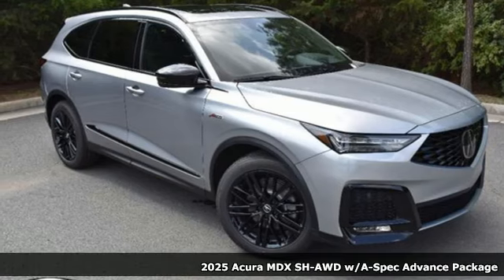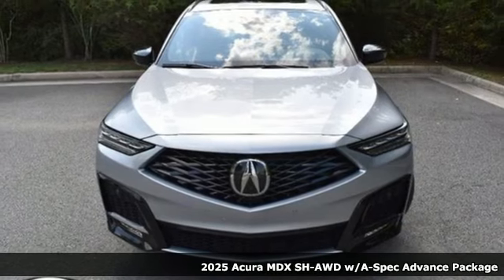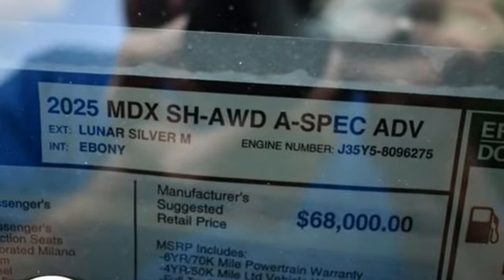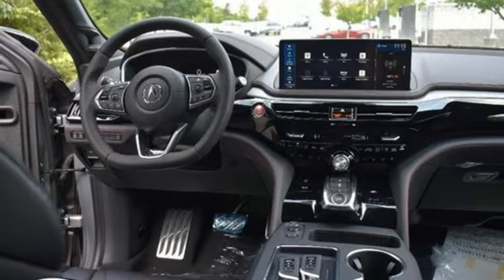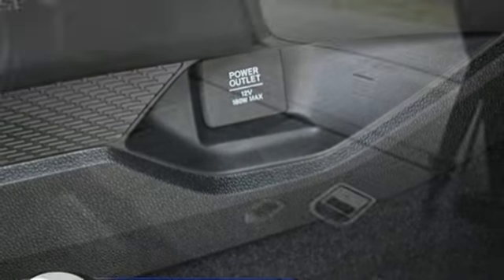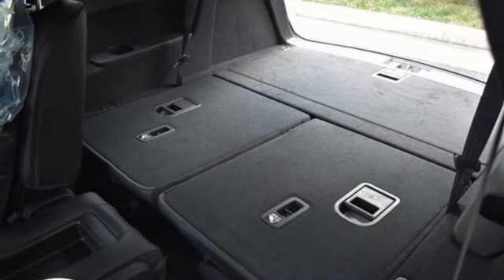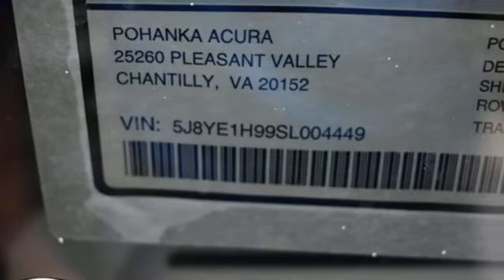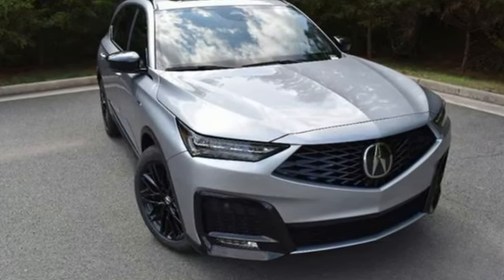New 2025 Acura MDX Chantilly Falls Church VA Acura Washington-DC, DC ASL004449 - SOLD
Year: 2025
Make: Acura
Model: MDX
Trim: A-SPEC Advance Package
Transmission: Automatic
Color: Lunar Silver Metallic
Interior: Ebony
Stock #: ASL004449
VIN: 5J8YE1H99SL004449
bSummary/bbrLunar silver metallic with leather trimmed ebony sport seats, heated front and second row seats, third row seating, V6 power, SH-AWD, A-Spec and advance packages, navigation, remote start, head up display, panoramic power moon roof, and much more.brbrbVehicle Details/bbrExperience the pinnacle of luxury and performance with the 2025 Acura MDX w/A-Spec Advance Package. This premium SUV is engineered to deliver an unparalleled driving experience, featuring a robust V6, 3.5L engine paired with advanced All-Wheel Drive (AWD) technology for exceptional handling and power distribution. The 2025 MDX stands out with its sophisticated design and A-Spec styling, marked by aggressive lines and premium finishes. Inside, the cabin offers a sanctuary of comfort and cutting-edge technology. The heated steering wheel ensures warmth on chilly days, while the plush seating and meticulously crafted interior provide a refined atmosphere. Stay seamlessly connected with Android Auto and Apple CarPlay integration, allowing for effortless access to your favorite apps, navigation, and media. The Adaptive Cruise Control system enhances your driving experience by maintaining a safe distance from vehicles ahead, offering peace of mind on every journey. Immerse yourself in the crystal-clear acoustics of the Premium Sound System, engineered to deliver concert-like audio quality. The 2025 Acura MDX w/A-Spec Advance Package is not just a vehicle; it is a statement of style, performance, and innovation. Visit our dealership today to explore this exceptional SUV and elevate your driving experience.brbrbAdditional Information/bbrWe make every effort to provide accurate information but please verify options and price with management before purchasing. All vehicles are subject to prior sale. All financing is subject to approved credit. Dealer installed options are additional. Stock photo colors, options and trim levels may vary. Not responsible for typographical errors. Published prices subject to change without notice to correct errors and omissions or in the event of inventory fluctuations. Vehicle offers/prices & internet price quotes valid for 48 hours from initial posting date, subject to change by dealer/manufacturer without notice. Vehicles may be in transit to dealer. Vehicle photos may not match exact vehicle. Please call to confirm availability status. All prices exclude taxes, title, license, and dealer processing fee of $989.00. Government 5-Star Safety Ratings are part of the National Highway Traffic Safety Administrations (NHTSAs) New Car Assessment Program. For additional information on the 5-Star Safety Ratings program, please Based on model year EPA mileage ratings. Use for comparison purposes only. Your mileage will vary depending on driving conditions, how you drive and maintain your vehicle, battery pack age/condition, and other factors. Worlds Largest Acura Dealer based on 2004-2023 AHM New Acura Volume Sales.""

Address:
13911 Route 50